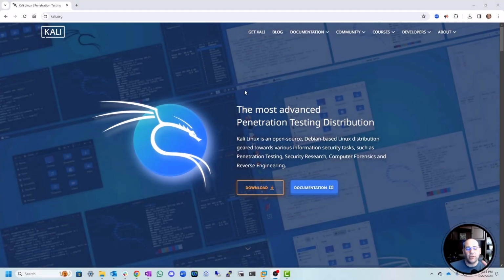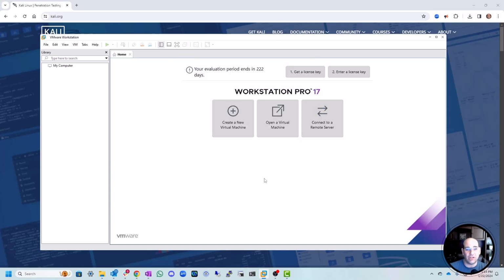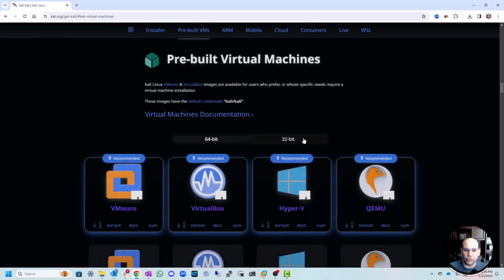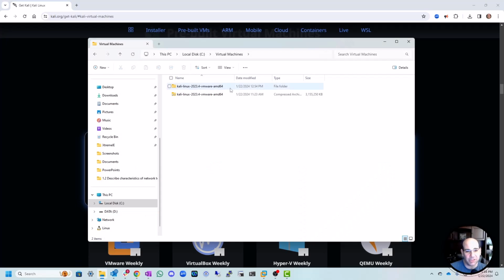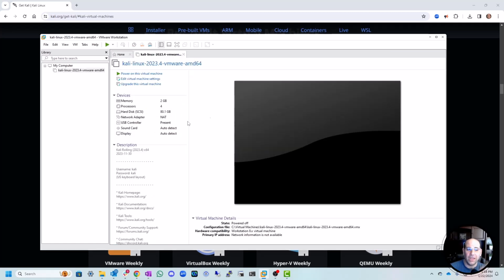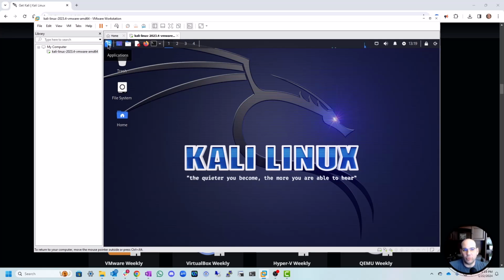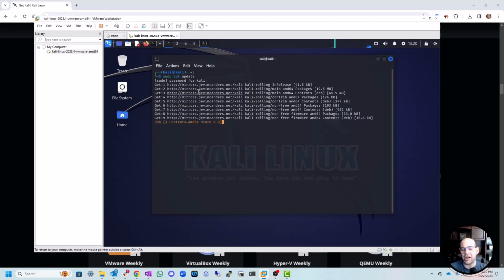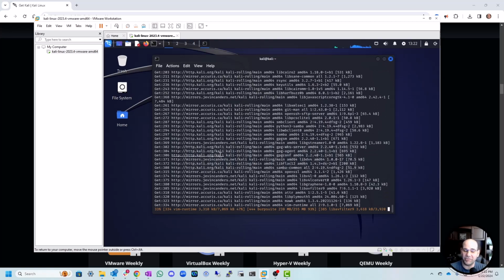Deploying Kali Linux on VMware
FREE Linux Fundamentals - Deploying CentOS